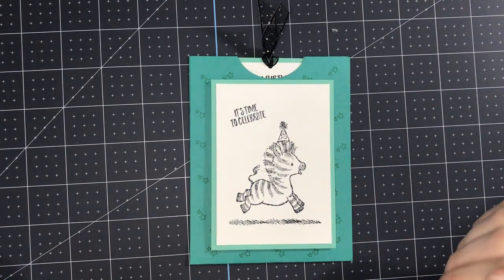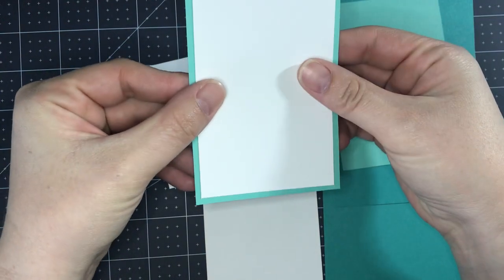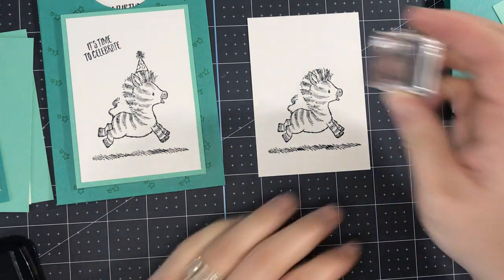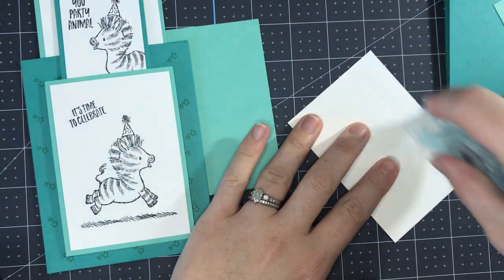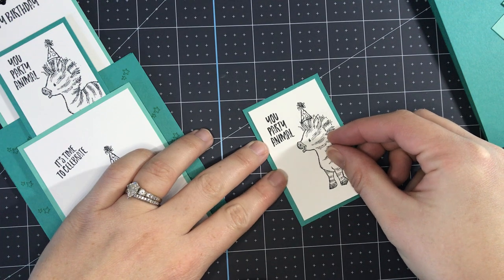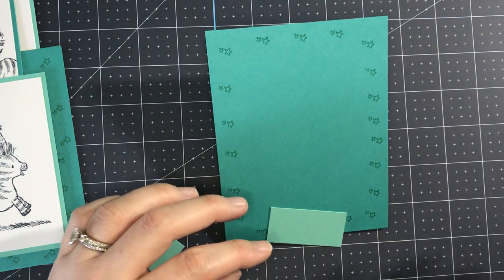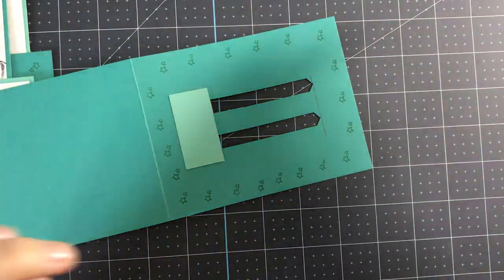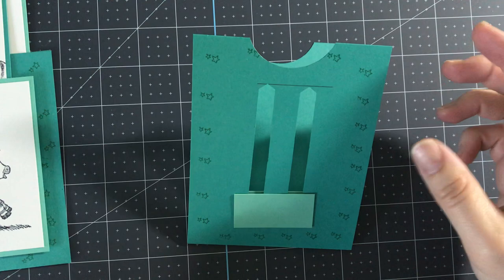Zany Zebras Double Slider Card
Today I am making a Double Slider Card using the retiring Zany Zebras Cling Stamp Set. I hope you enjoy it!

The Zany Zebras Cling Stamp Set will be retiring on May 3, 2021.

Don't Forget!